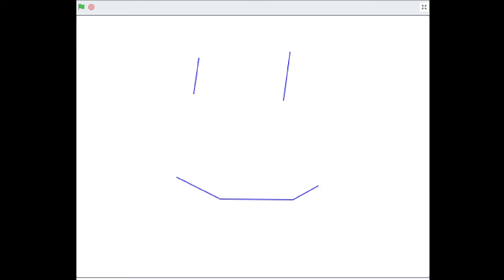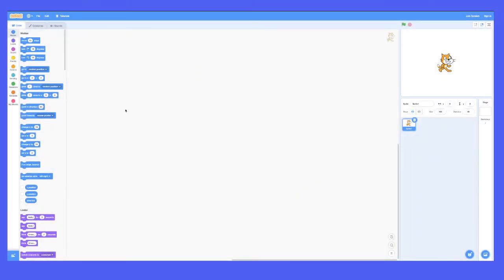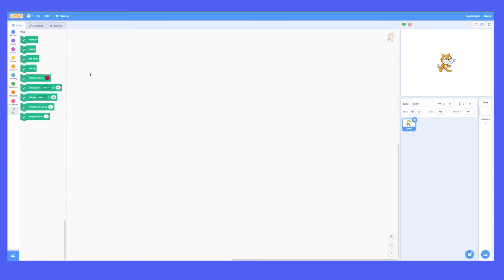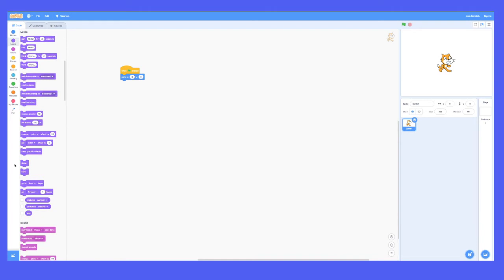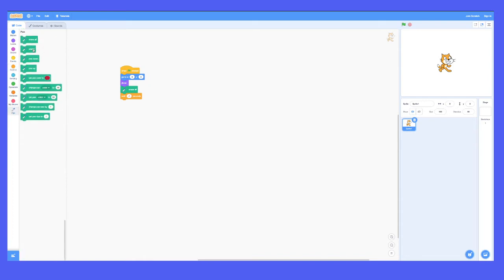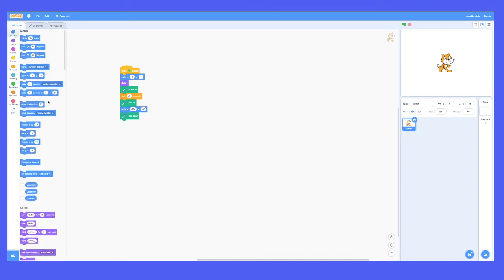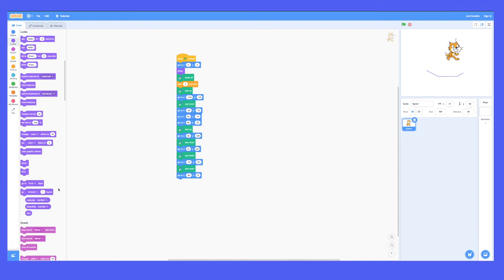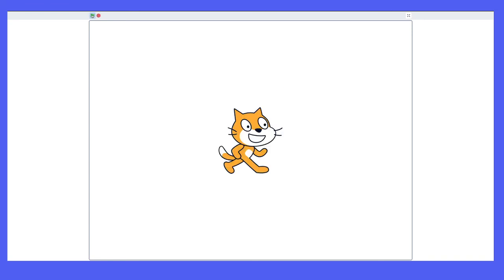How To Use Pen in Scratch | Basic Tutorial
how to make a smiley face using pen in scratch